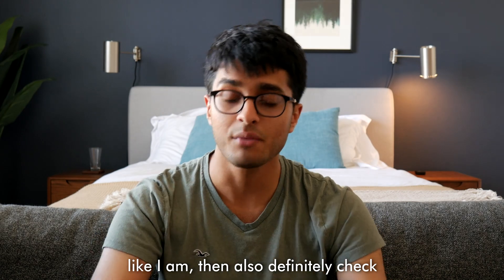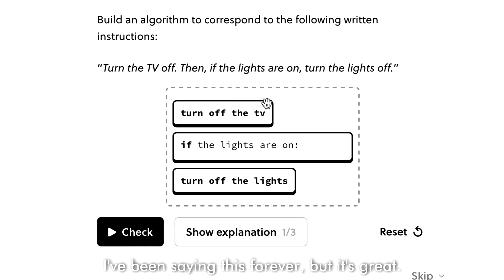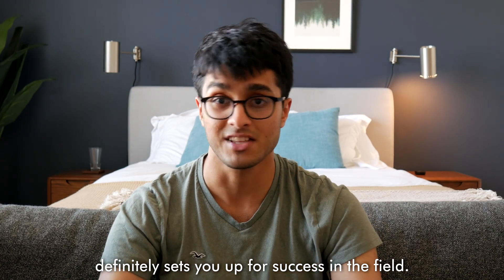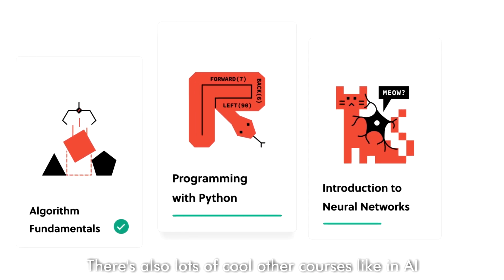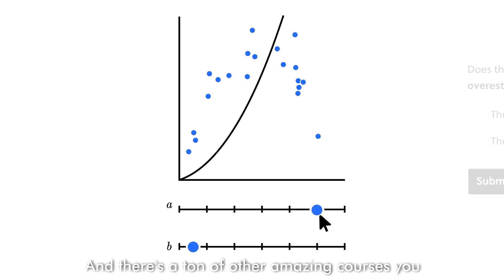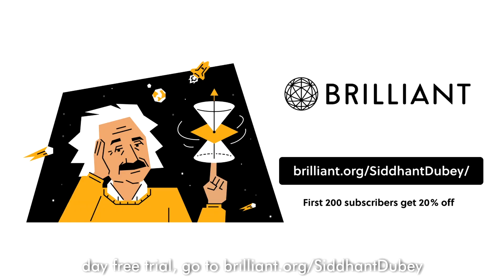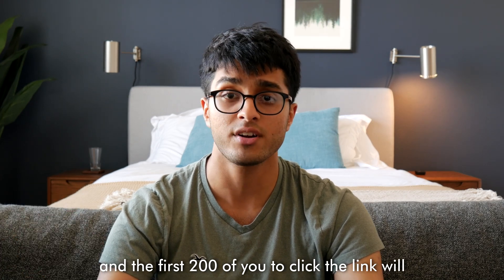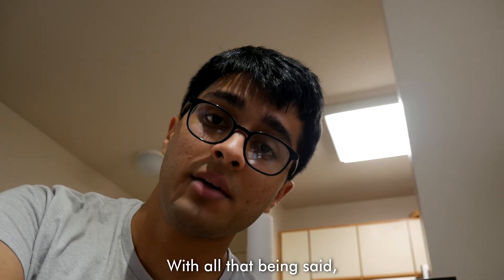Coding A Microblog - Day In The Life Of A Software Engineering Intern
To try everything Brilliant has to offer—free—for a full 30 days, .

I spent last Saturday working on a fun little side project that lets me post microblog posts easily when I'm out and about. Things that are too long for Twitter and too short for a full blog post. I built it with JavaScript and the Telegram API for the Telegram Bot and Typescript, Prisma, and NextJS for the web app. The database is hosted on Planetscale, the web app on Vercel, and the bot on Render. It was a super fun project and a very chill day, I hope you enjoy the vlog!

I'm a second year at Georgia Tech majoring in Computer Science. On this channel, I make videos related to machine learning and programming, lifestyle vlogs, productivity tip videos, and more!